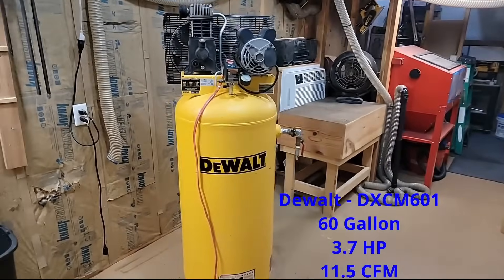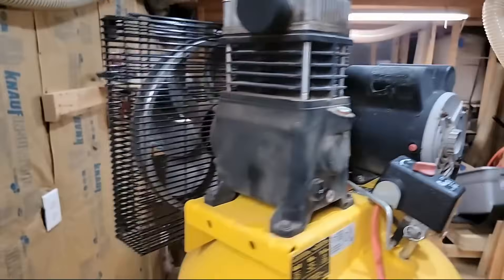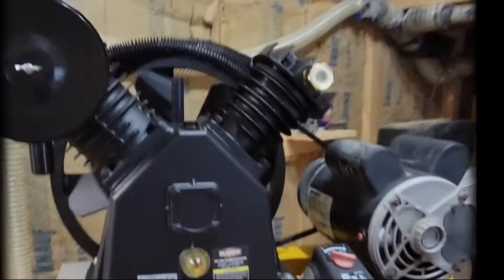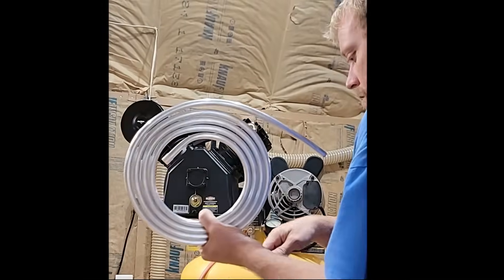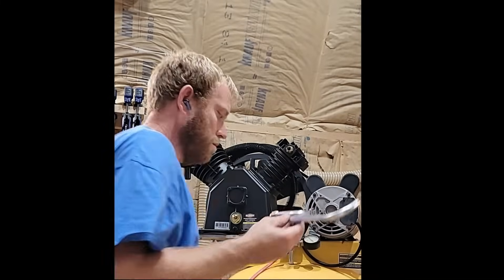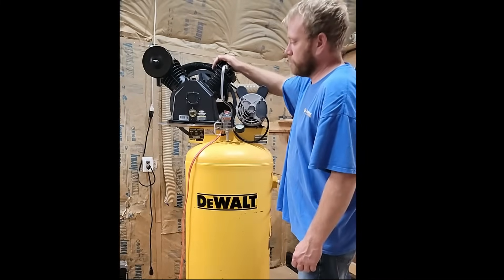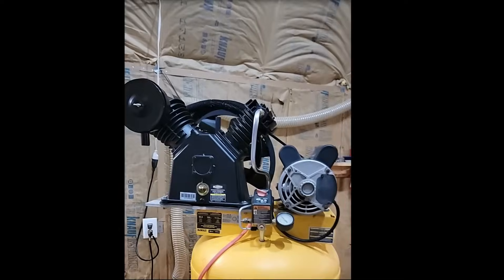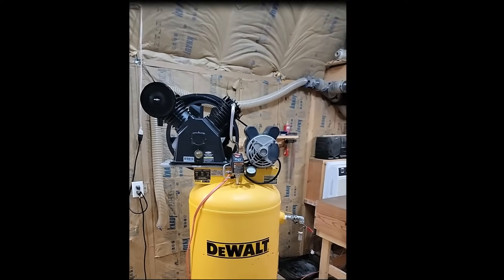Harbor Freight McGraw 2 stage air compressor pump swap on 3.7hp motor. Dewalt DXCM601 Will it work?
This video shows a Harbor Freight 2 stage 15cfm pump swap on a factory Dewalt DXCM601 3.7hp 60 gallon air compressor. The original single stage 11.5cfm pump reached the end of service. How to and the final product. Highly recommended for a replacement pump, even though they recommend a 5hp motor.